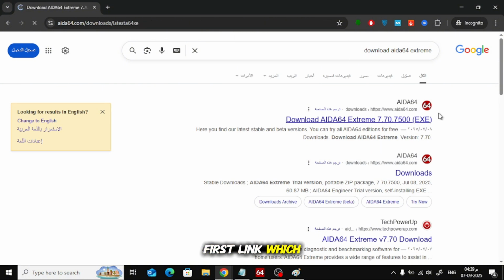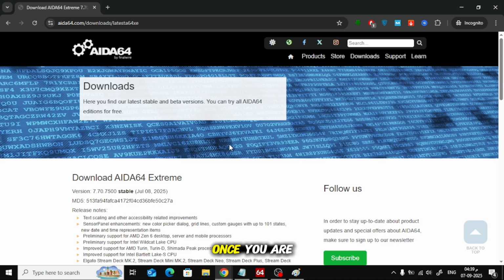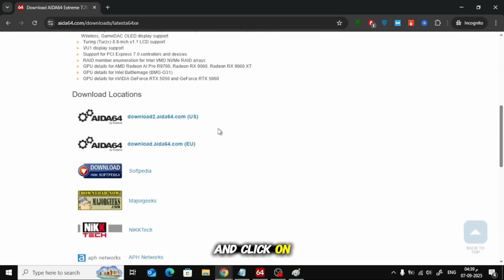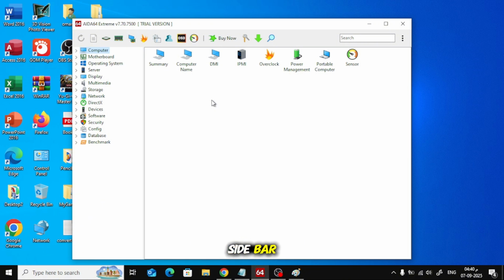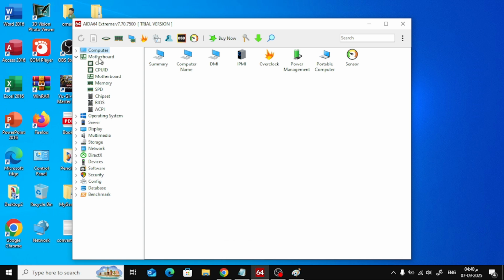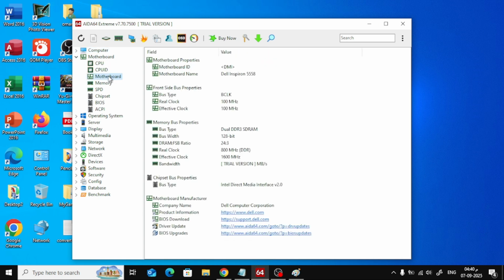How to Check Single or Dual Channel Memory in Windows 10/11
Wondering if your RAM is running in single channel or dual channel mode? In this tutorial, I’ll show you how to check your memory channel configuration using Aida64.